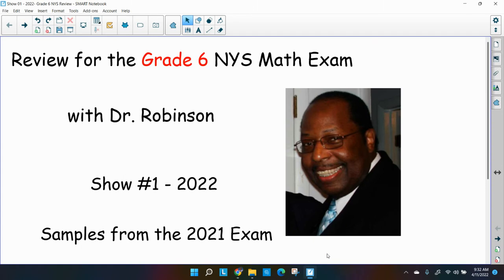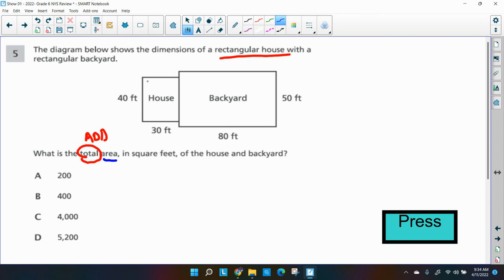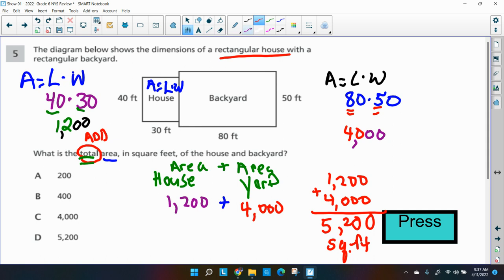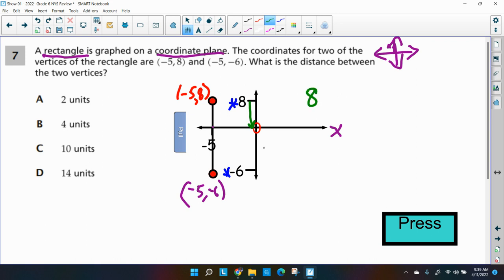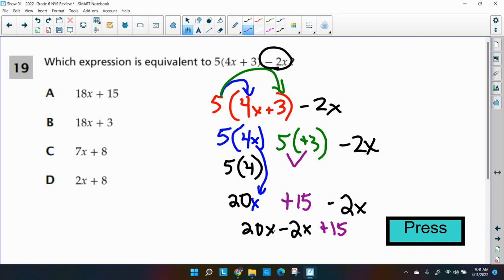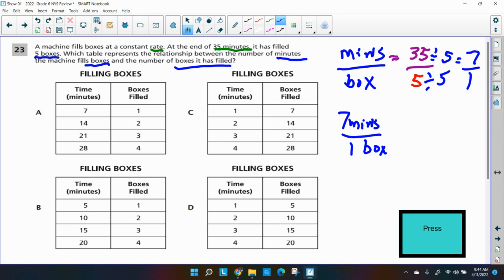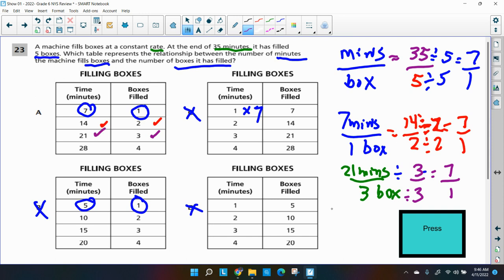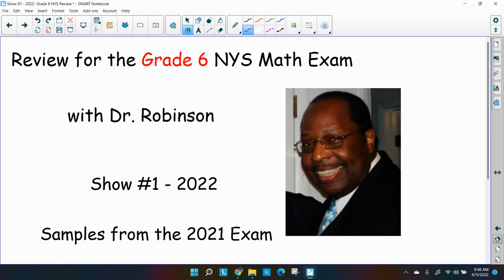Review for the 2022 Grade 6 N.Y.S. Mathematics Exam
Dr. Robinson reviews questions for the 2022 N.Y.S. Grade 6 Mathematics  Exam with questions from the 2021 Grade 6 Exam.